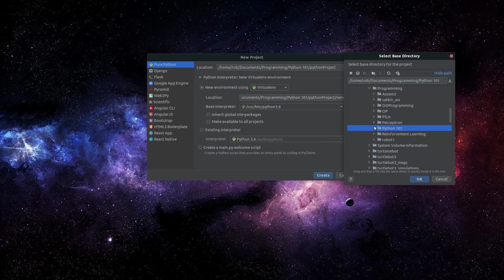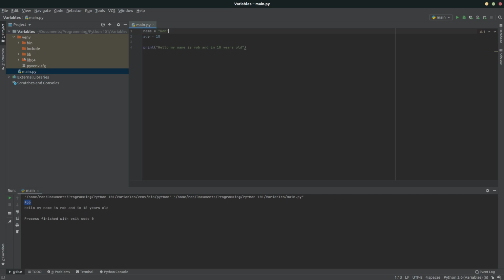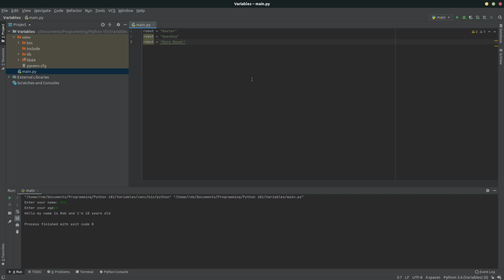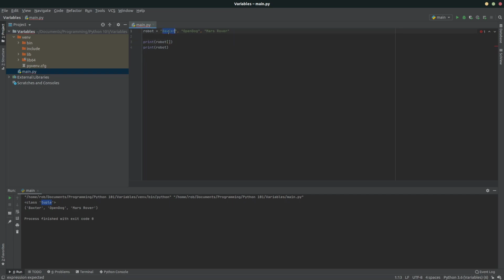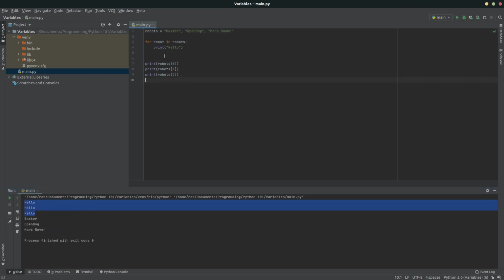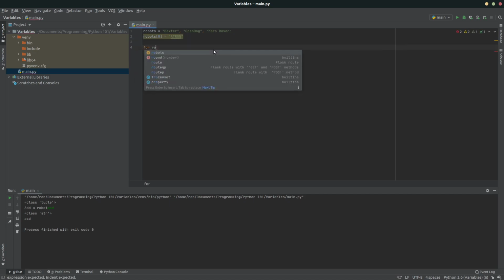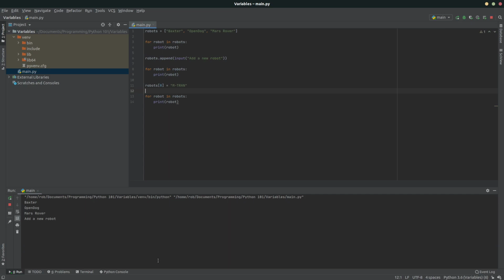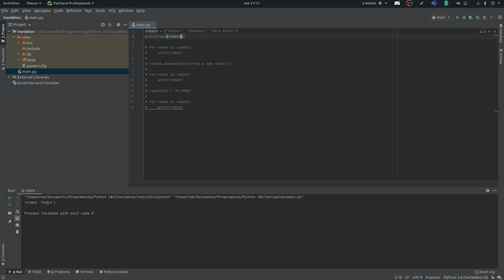Python-101: Variables, Strings, Input, List, Tuples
In this video, we look at some basic programming concepts and how we can use them to build a simple application. These, although seem simple are incredibly important and will serve as a grounding for the next series of videos where we build a simple game